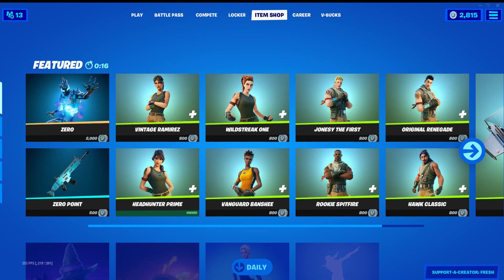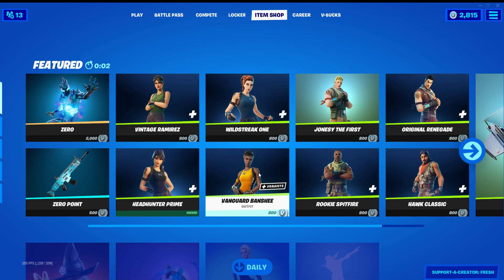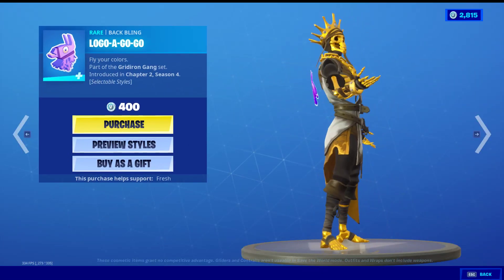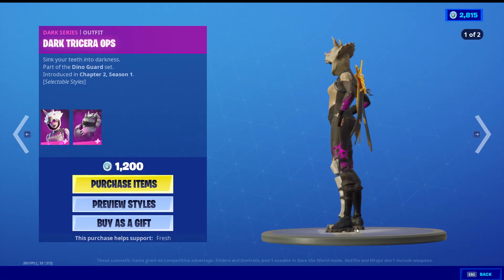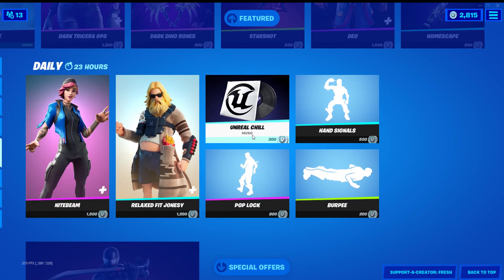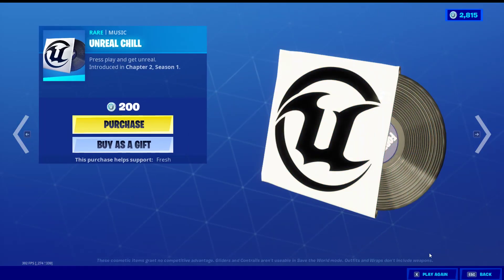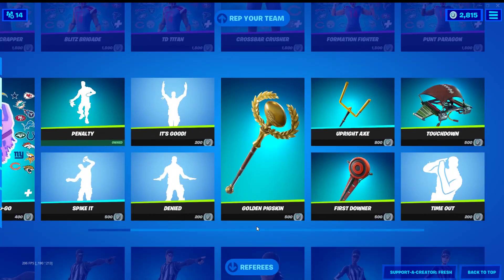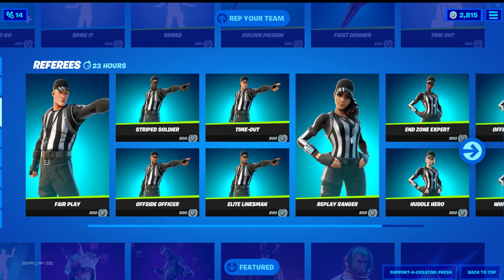Fortnite Item Shop (February 4th)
Hey, Welcome to LemonraderXD! Please follow my main to see some of these clips in videos.